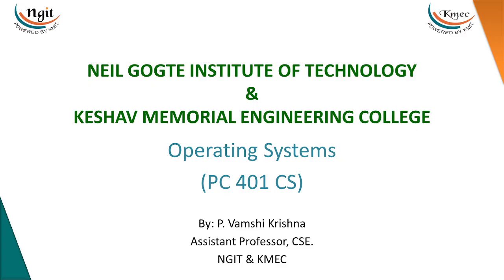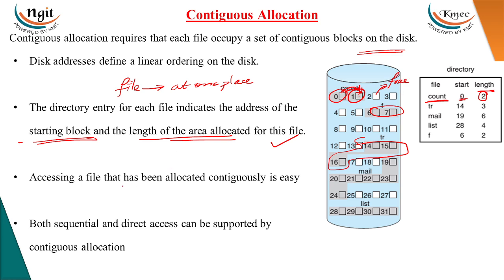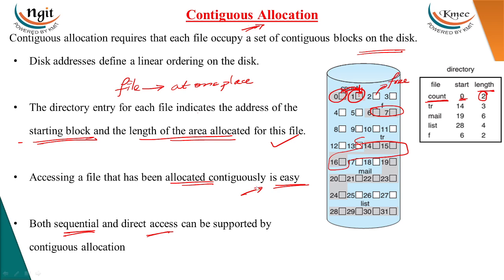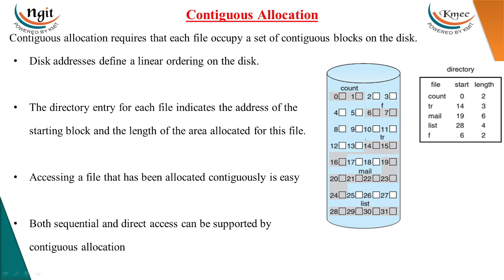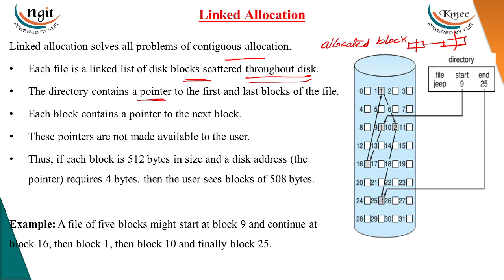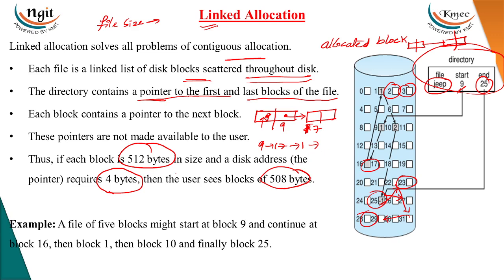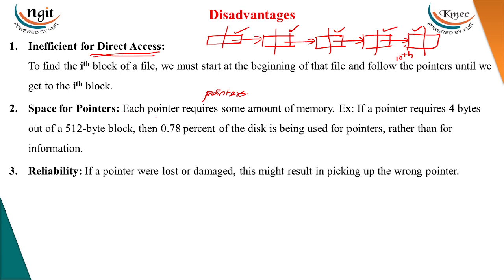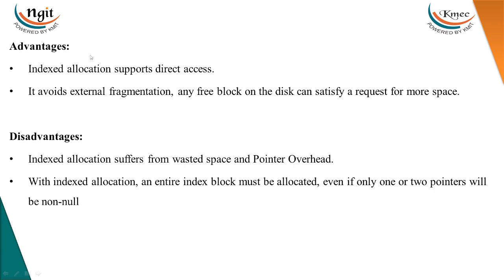5. 5. Allocation methods